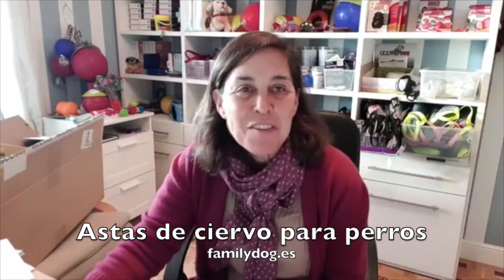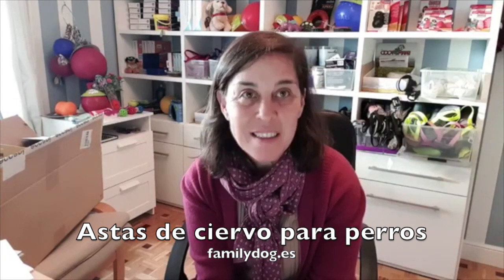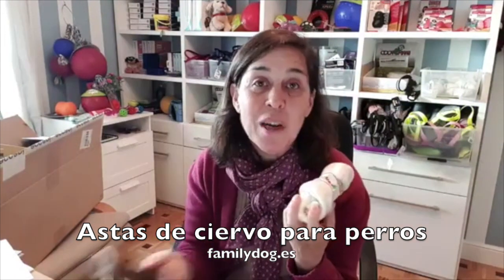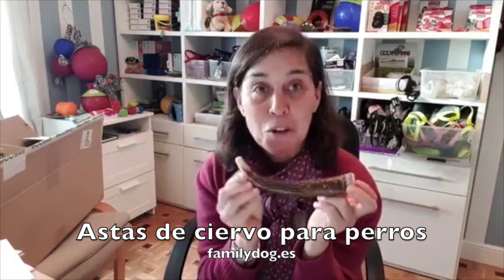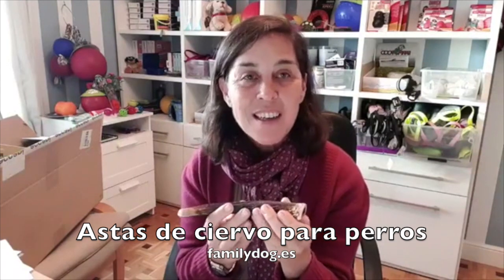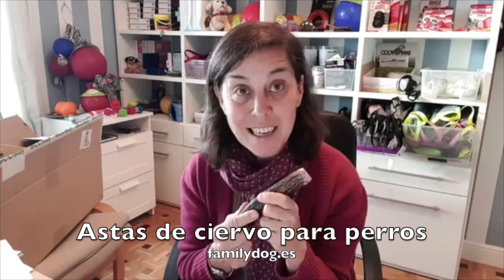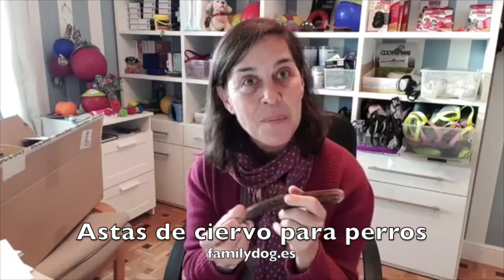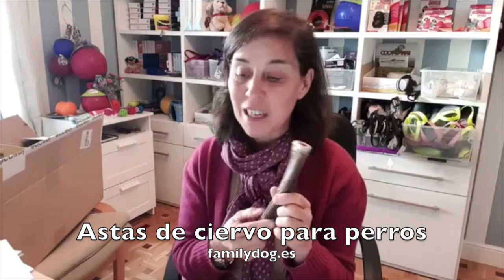Astas de ciervo naturales para perros _familydog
Vídeo sobre: Astas de ciervo naturales para perros
Las astas de ciervo naturales para perros son un excelente manera de limpiar los dientes de sarro de nuestro perro. Al masticarlas, sueltan una arenilla que hace que al roce con el sarro, este se vaya disolviendo hasta desaparecer o al menos reducirse bastante.

Las astas de ciervo son sólidas y resistentes.  Es muy importante escoger una marca que nos de garantía como la marca Farmfood porque son naturales y no llevan ningún tipo de aditivo.

Las astas de ciervo son sólidas y resistentes y es importante escoger la medida adecuada para el tamaño de tu perro.

Si escoges astas de ciervo naturales de calidad tienes que ver que no tengas aditivos quimicos, que estén bien limadas para que no dañen la boca de tu perro.

Las astas para ciervo son aptas para perros jóvenes y activos, con mucha necesidad de morder. Morder hace que se generen endorfinas y se produzca una sensación de cansancio y tranquilidad.

Los perros con sobrepeso, también son grandes beneficiarios de las astas, ya que al morderlas, se cansan y por tanto también reducen las ganas de comer con tanta ansiedad.

Las astas que mostramos en el vídeo son de la marca holandesa Farmfood y las tienes disponibles en diferentes tamaños en nuestra tienda

Si te ha gustado nuestro vídeo, no dudes en subscribirte a nuestro CANAL DE YOUTUBE:

¡Gracias por escucharnos y vernos!